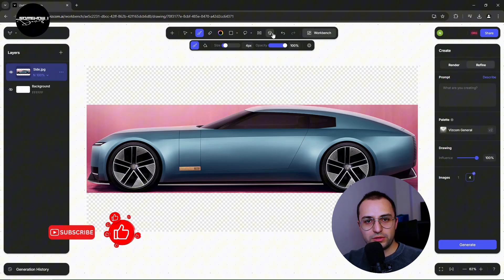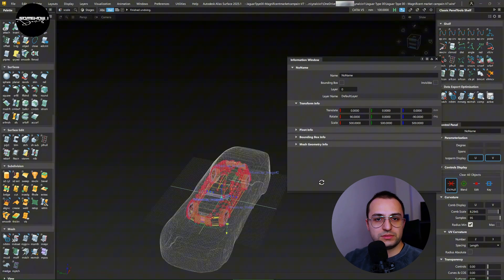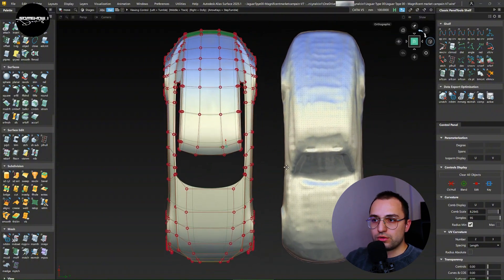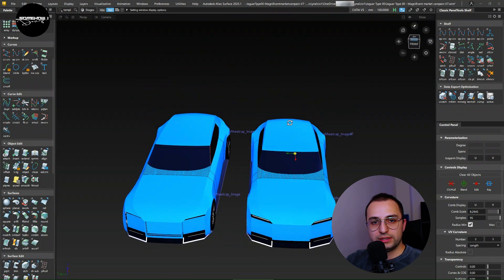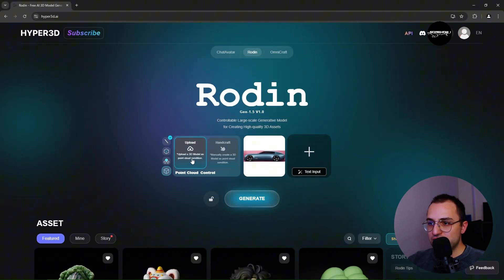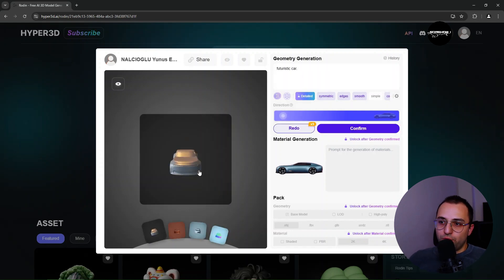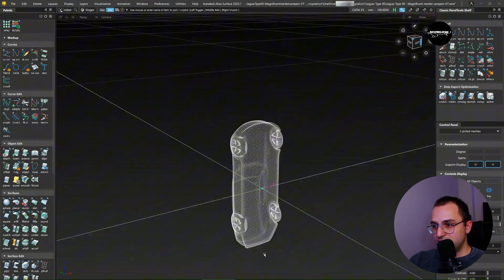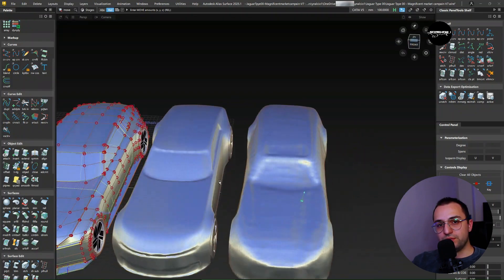AI in 3D Car Design: Is SubD Modeling being taken over?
Discover how cutting-edge AI tools are transforming the car design industry. In this video, we explore whether AI is set to replace traditional SubD modeling workflows. Learn about tools like Vizcom, Hyper3D, and how they compare to classic techniques in Autodesk Alias.

What we'll be talking about:

How AI accelerates 3D concept creation
Real-world applications of AI in car design projects
The strengths and limitations of AI vs. SubD modeling
Is AI the future of automotive design, or does SubD modeling still hold its ground? Watch to find out!